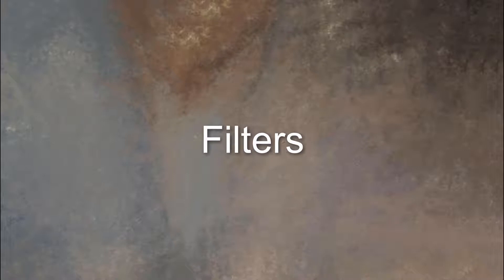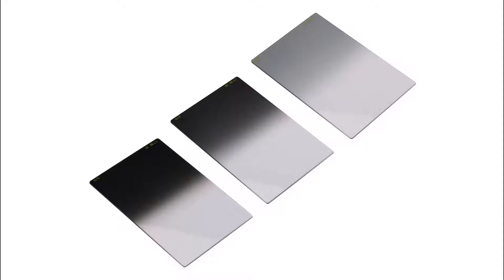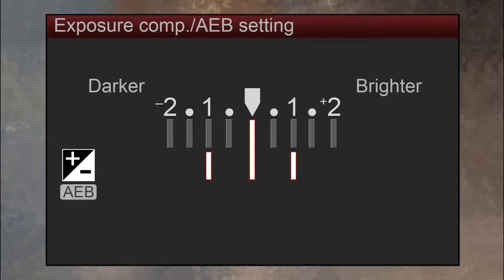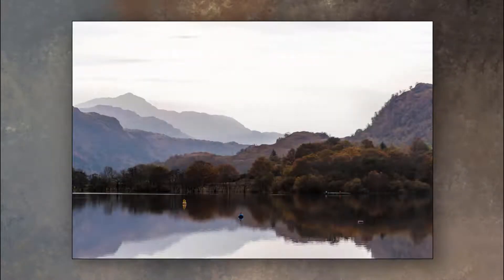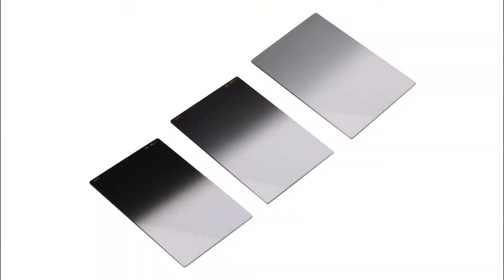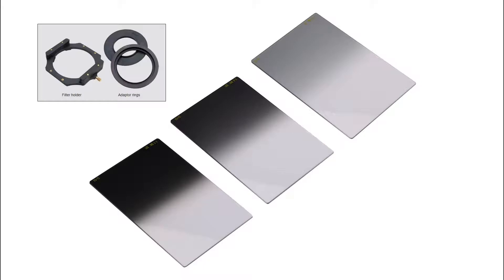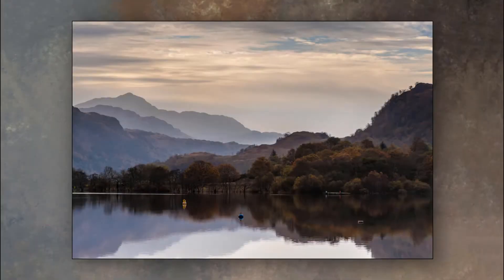Camera Craft Video 031 Graduated and Polarizing Filters